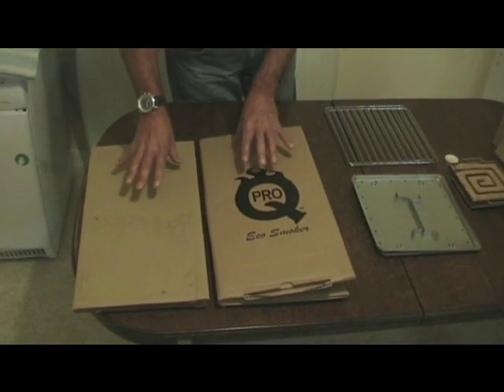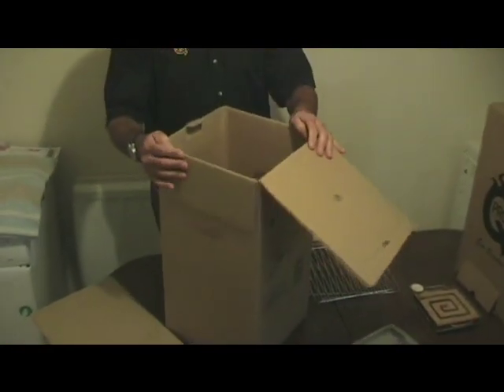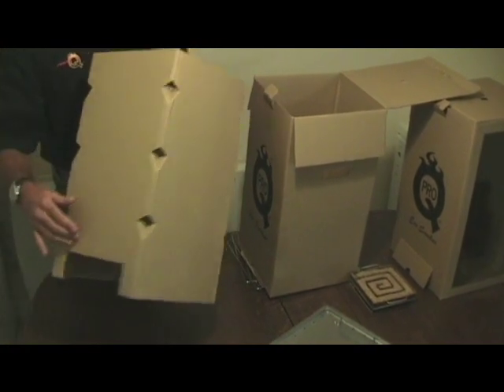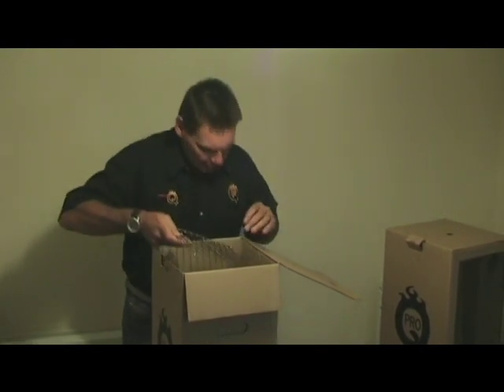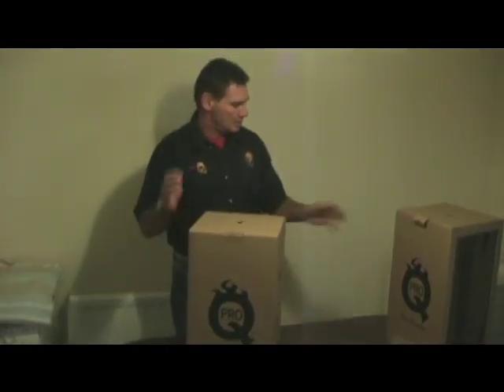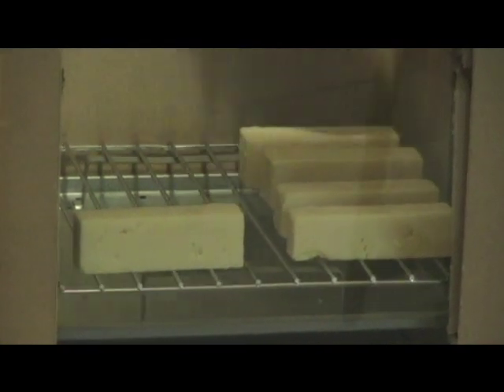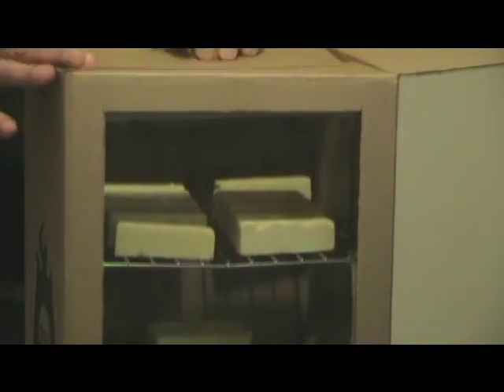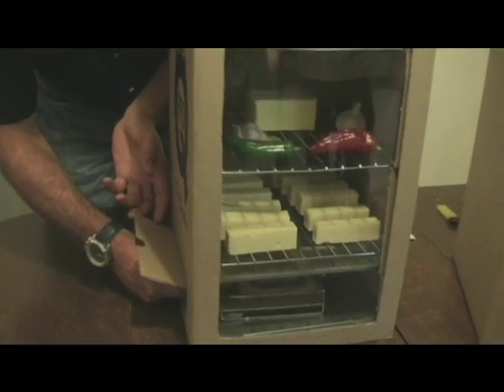Cold smoking in a cardboard box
Ian McKend introduces the ProQ Eco Smoker